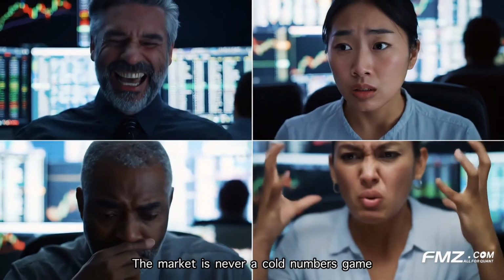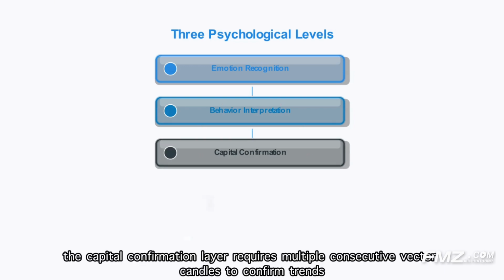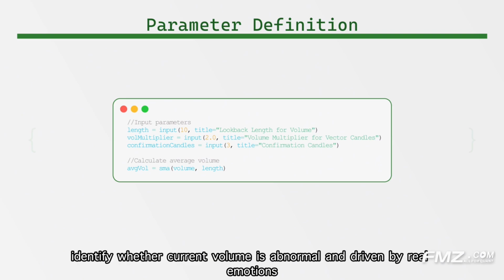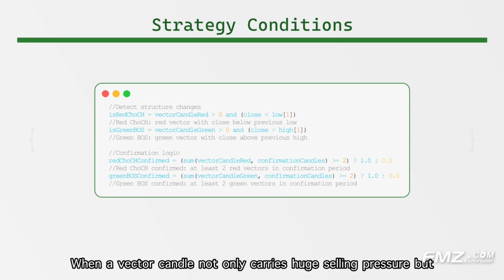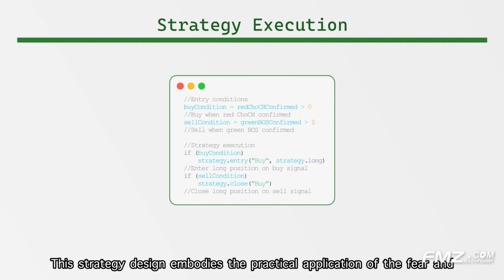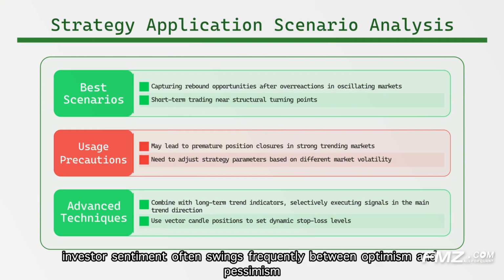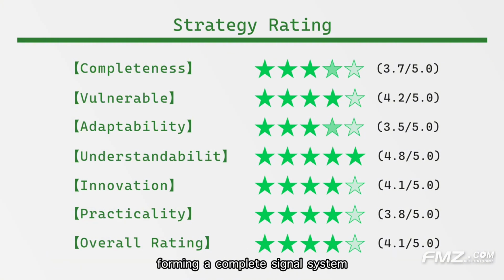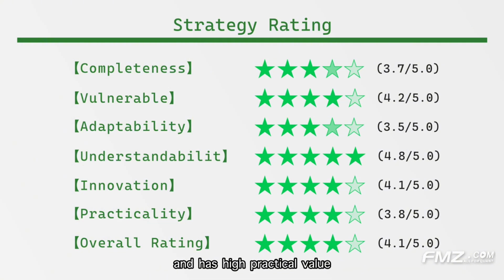Emotional Alchemistry: Vector Candle Reverse Sniping Strategy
Emotional Alchemy is Live! The Trading World's Purple Poison Candle is Ready to Strike! Do you often lose your way when market structures shift? Don't worry - this video will help you unlock the Vector Candle Reverse Sniping Technique!"

Strategy Introduction:

This episode presents an innovative trading strategy based on market structure analysis - the "Vector Candle Structure Breakout System". The strategy identifies high-volume vector candle patterns and combines ChoCH (Change of Character) and BOS (Break of Structure) signals to precisely capture trend reversal points. The strategy employs volume multiplier filtering and multi-candle confirmation mechanisms to effectively identify genuine market structure changes, providing traders with reliable entry and exit timing. During backtesting on 1-hour timeframes from January to May 2025, it demonstrated stable performance, making it suitable for trend-following traders who emphasize structural analysis.

🔧 Core Advantages:

• Vector Candle Identification: Screens significant red, green, blue, and purple vector candles based on volume multipliers to precisely locate key price action
• Structure Signal Capture: ChoCH signals identify market structure changes, BOS signals confirm structure breakouts, providing dual verification to enhance accuracy
• Intelligent Confirmation Mechanism: Multi-bar confirmation avoids false signals, ensuring reliability and stability of trading signals
• Dynamic Volume Filtering: Uses 1.5x and 2x average volume as screening criteria, adaptively adjusting to market activity changes
• Visual Signal System: Four-color vector candles (red, green, blue, purple) provide clear marking, with ChoCH and BOS signals intuitively displaying trading opportunities
• Structured Trading Logic: Built on Price Action theory, suitable for in-depth learning of market structure analysis methods

👍If you wish to improve trading win rates through market structure analysis and gain an edge at critical price turning points, the Vector Candle Structure Breakout Strategy will help you precisely capture every structural opportunity. Please like, bookmark, and share to benefit more traders with professional structural analysis techniques!